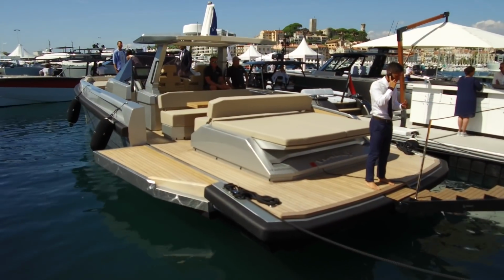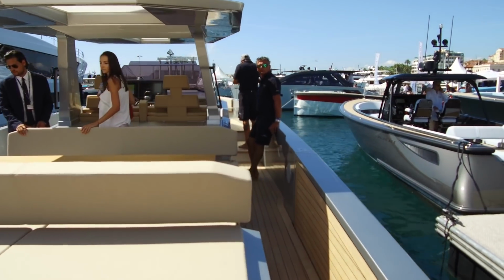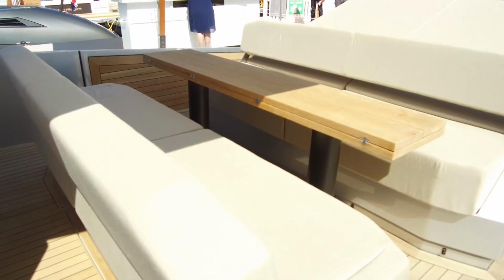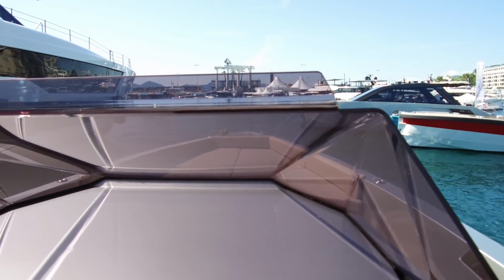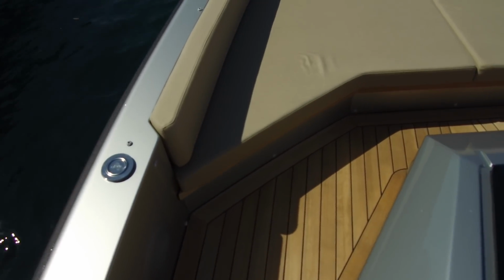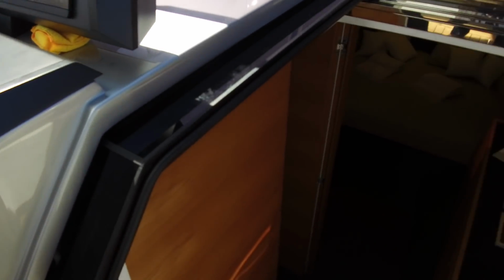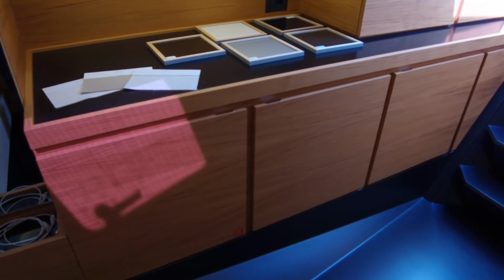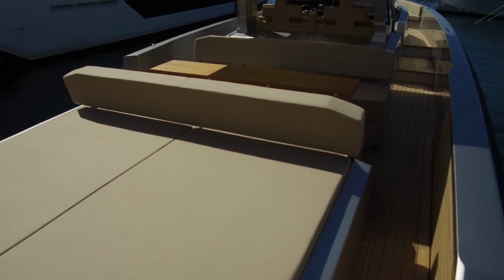Wallytender 48 yacht tour | Transforming yacht is all about fun in the sun | Motor Boat & Yachting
Wally became part of the Ferretti Group earlier this year and now benefits from the same engineering, development and quality control that only a group of this size can afford. Hugo takes us on a tour of the first boat to spring from this new partnership, the Wallypower 48...